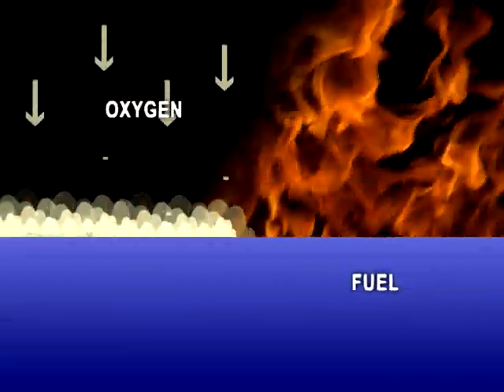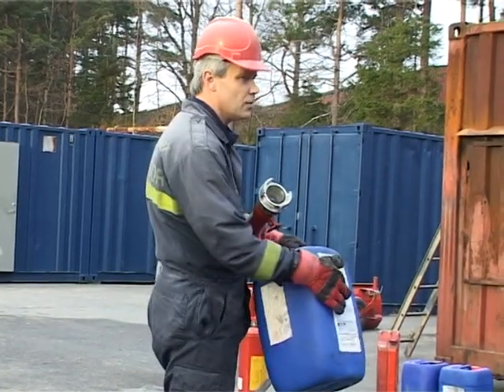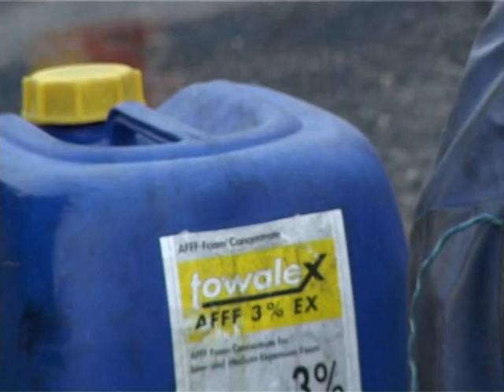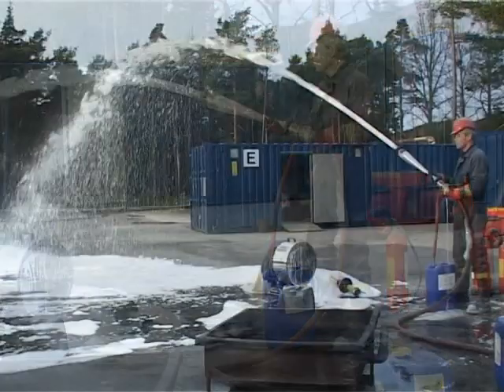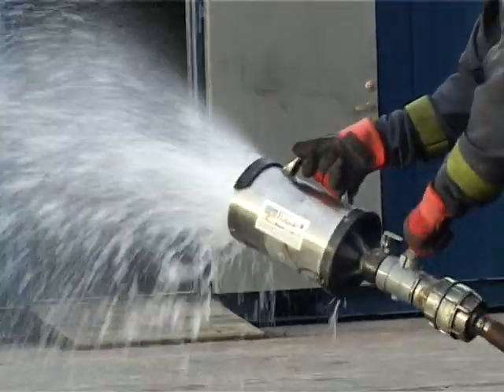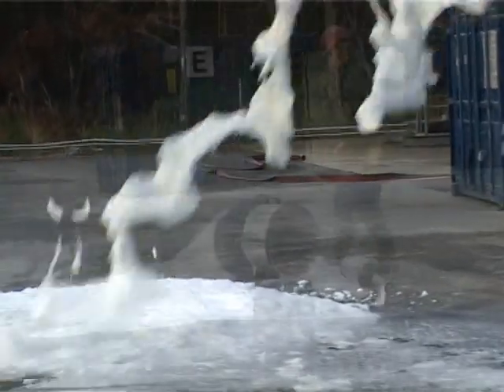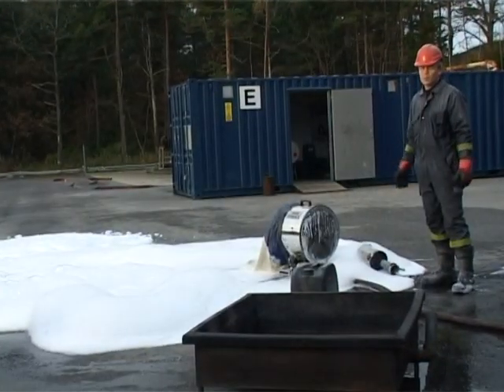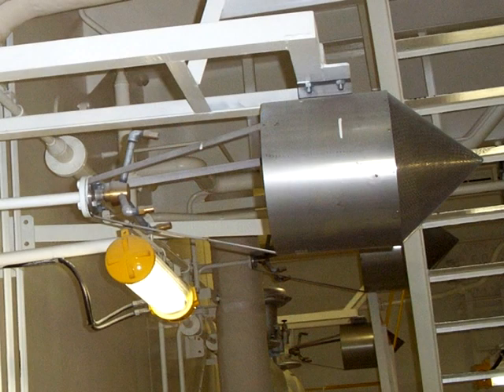Classes of FIRE - FIRE FIGHTING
ire extinguishers are designed to tackle specific types of fire. There are six different classes of fire and several different types of fire extinguishers.

Classes of fire
Class A - fires involving solid materials such as wood, paper or textiles.
Class B - fires involving flammable liquids such as petrol, diesel or oils.
Class C - fires involving gases.
Class D - fires involving metals.
Class E - fires involving live electrical apparatus. (Technically ‘Class E’ doesn’t exists however this is used for convenience here)
Class F - fires involving cooking oils such as in deep-fat fryers.
Types of extinguishers

Water extinguishers
Water extinguishers are one of the most cost-effective ways to fight Class A fires, those fuelled by solid materials such as paper, wood and textiles.

There are four different types of water extinguishers: water jet, water spray, water with additives and water mist or fog.

Water jet extinguishers work by spraying a jet of water at the burning materials, cooling them and preventing re-ignition. They should not be used on live electrical equipment.
Water spray extinguishers use a very fine spray of water droplets, each droplet is surrounded by air which is non-conductive. Most water spray fire extinguishers carry a 35 kV dielectric test approval which means they have been tested on a 35,000 Volt electrical source at one meter.
Water extinguishers with additives are water extinguishers with foaming chemicals added. The water loses its natural surface tension meaning that it can soak into the burning materials more effectively. Adding the chemicals to the water means that a smaller extinguisher can produce the same fire rating as a larger, water only, extinguisher.
Water mist, or fog, extinguishers apply water in the form of mist, or fog, the droplets are much smaller than those from the water spray extinguisher. The smaller the droplet, the larger its surface area in relation to its size, the quicker the droplet evaporates which absorbs the heat energy faster. The downside is the smaller the droplet the less it weighs and therefore the less powerful the cloud of water.
All water extinguishers have a red label.

Foam extinguishers
Foam fire extinguishers can be used on Class A and B fires. They are most suited to extinguishing liquid fires such as petrol or diesel and are more versatile than water jet extinguishers because they can also be used on solids such as wood and paper. The foam extinguishes liquid fires by sealing the surface of the liquid, preventing flammable vapour reaching the air and starving the fire of fuel. They are not suitable for use on free flowing liquid fires.

Foam extinguishers have a cream label.

Powder extinguishers
Powder extinguishers are a good multi-purpose fire extinguisher because they can be used on Class A, B and C fires. They can also be used on fires involving electrical equipment however, they do not cool the fire so it can re-ignite. Powder extinguishers can also create a loss of visibility and may create breathing problems. They are not generally recommended for use inside buildings unless there is absolutely no alternative.

Powder extinguishers have a blue label.

Carbon dioxide extinguishers (CO2)
CO2 extinguishers are ideal for places with a lot of electrical equipment such as offices or server rooms because they are safe to use on fires involving electrical apparatus. Carbon dioxide extinguishers do not leave any residue, unlike a foam extinguisher. They can also be used on Class B fires, those involving flammable liquids such paraffin or petrol. CO2 extinguishers work by smothering the fire and cutting off the supply of air.

Carbon Dioxide Extinguishers (CO2) have a black label.

Wet chemical extinguishers
Wet chemical extinguishers are suitable for use on Class F fires involving cooking oils and fats, such as lard, olive oil, sunflower oil, maize oil and butter. They are extremely effective, when used correctly. The wet chemical rapidly knocks the flames out, cools the burning oil and chemically reacts to form a soap-like solution, sealing the surface and preventing re-ignition. Although they are primarily designed for use on Class F fires, cooking oils and deep fat fryers. They can also be used on Class A fires (wood, paper and fabrics) and Class B fires (flammable liquids).

Wet chemical extinguishers have a yellow label.

Fire blankets
Fire blankets are primarily for use on hot oil fires such as frying pans or small deep fat fryers. They can also be used on someone whose clothing has caught fire. They work by smothering the fire, stopping access to the oxygen fuelling it and extinguishing it.